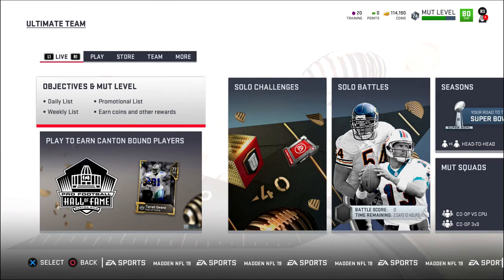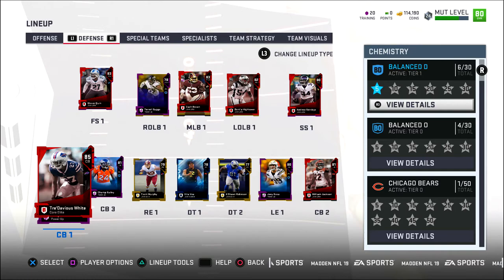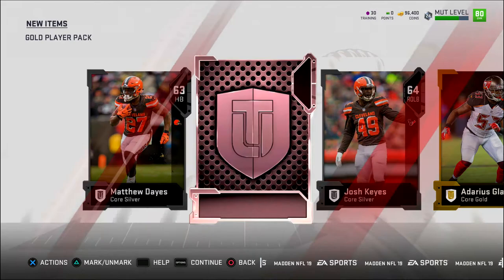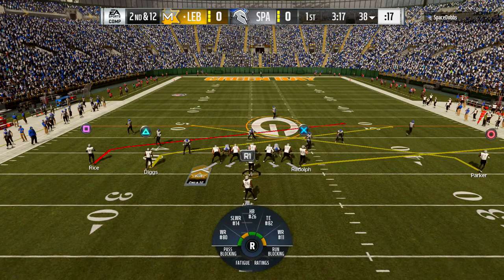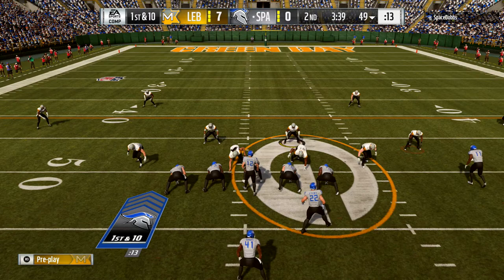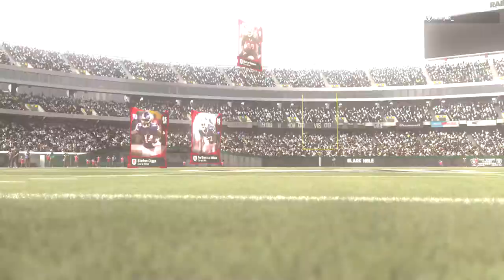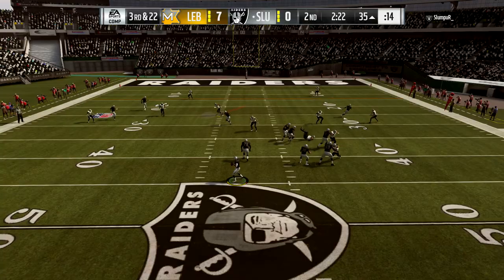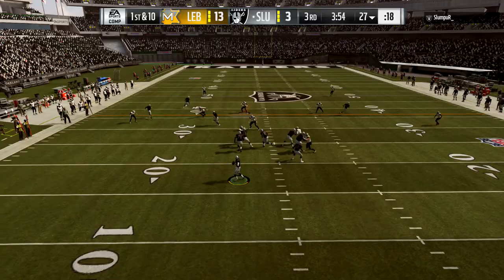GLOVER QUIN IS THE MOST UNDERRATED FREE SAFETY! Madden 19 Ultimate Team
Glover Quin is the most underrated free safety in Madden 19 Ultimate Team. With a no money spent team this 83 overall free safety from the Detroit Lions would be a great fit on any team.